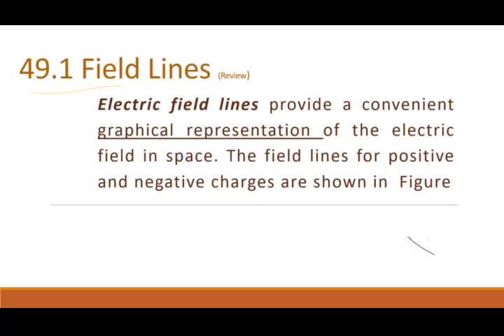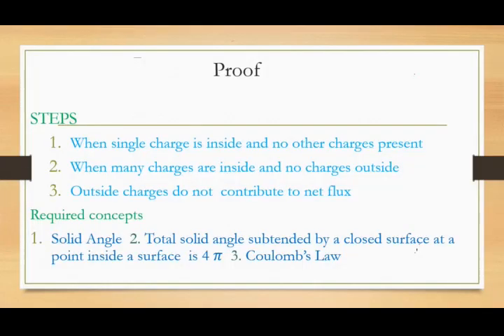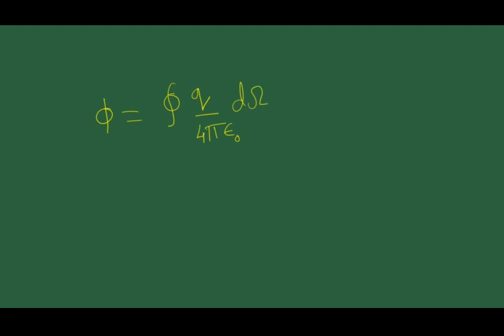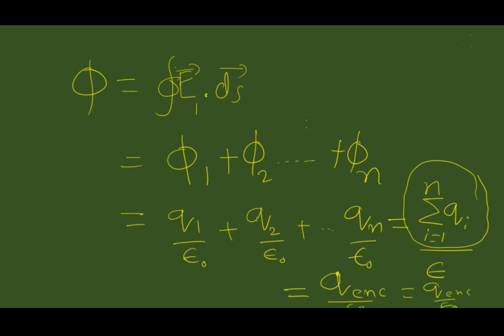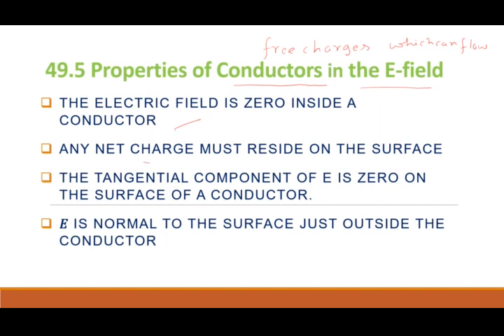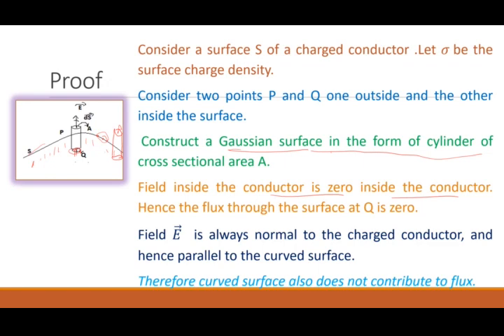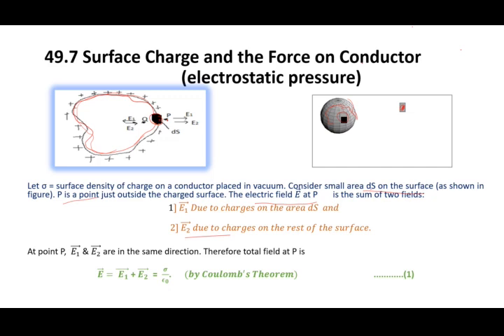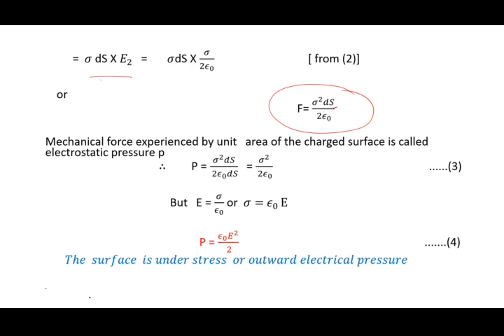lms Electrostatics 49- Field and potential 3rd sem Phy KU